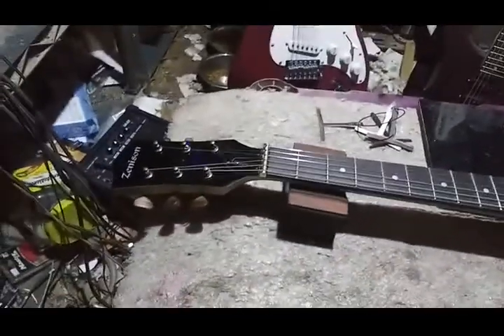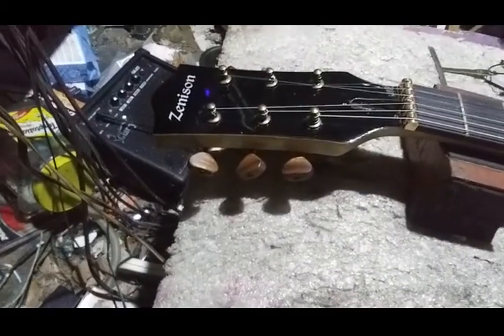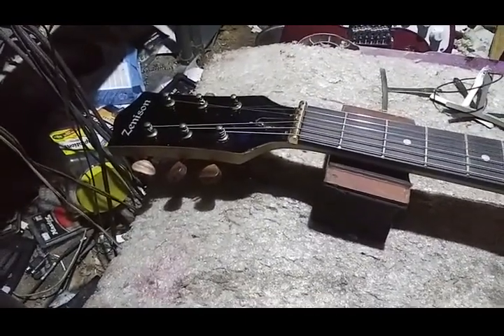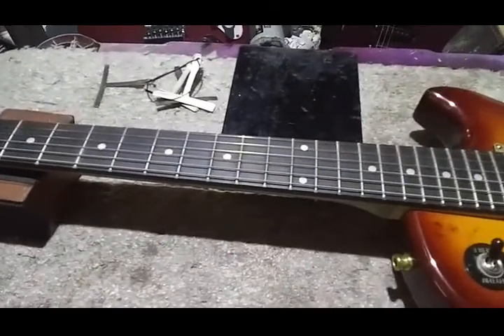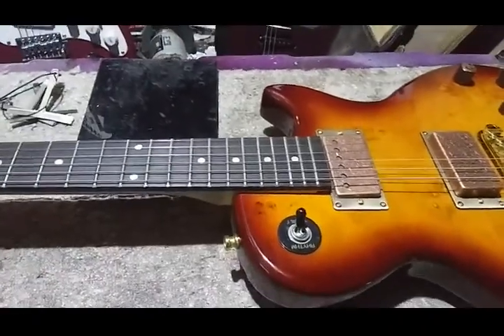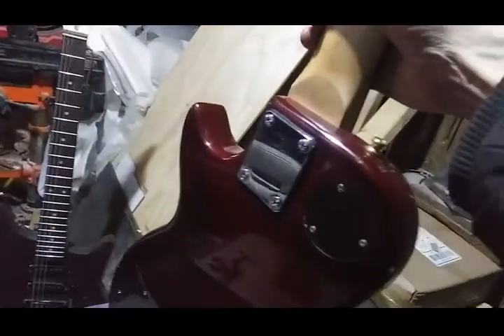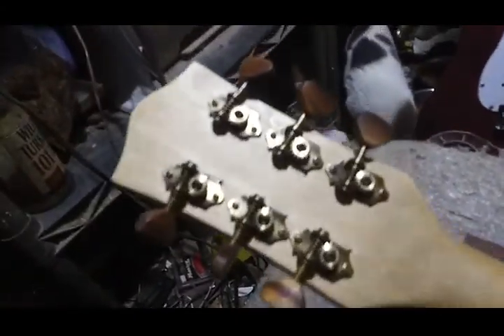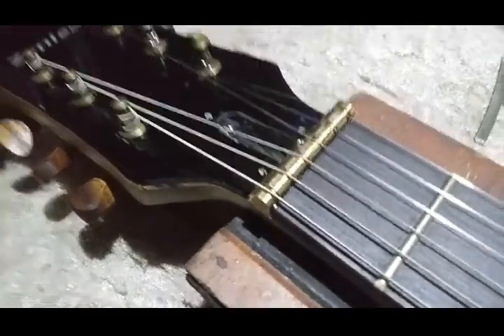Zenison review and mods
I always wanted to do a build with bronze, copper, or brass hardware.  When I saw this guitar, I decided it would look good for my "bronze build".  This video includes both a review of the Zenison guitar, and an overview of the mods I did to it.  In the video I forgot to mention the weight: a little over 6 1/4 lbs. Overall a good value - I'd buy it again.